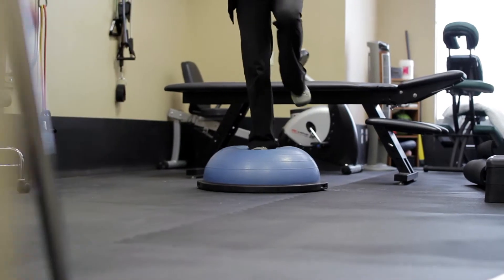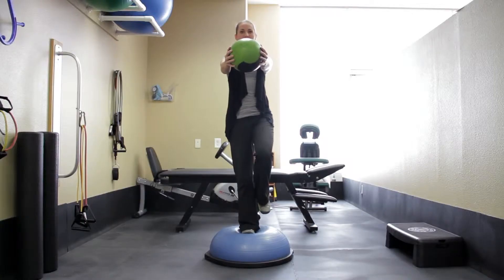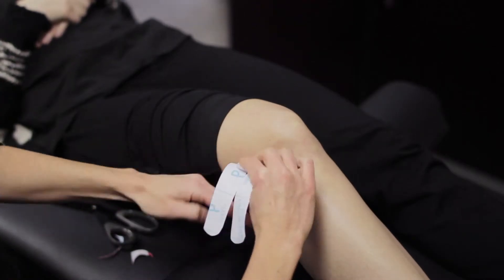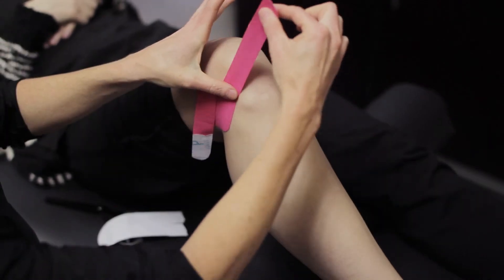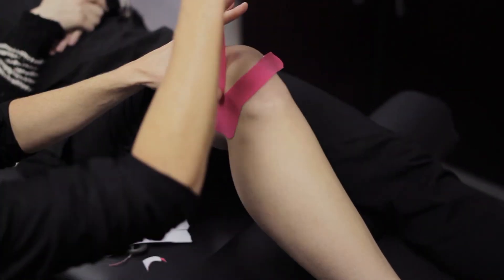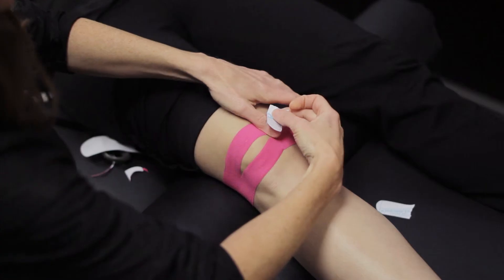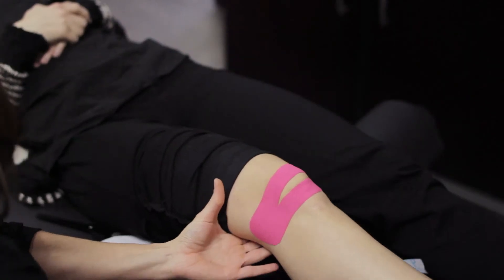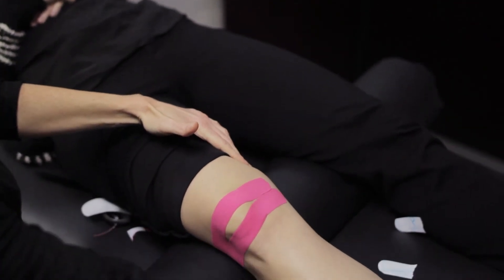Knee & Ankle Pain -San Diego -Physical Therapy -Chiro -Massage -Kinesio Tape -Well Loss -Nutrition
Physical Therapy, Integrated Medical Centers, 4445 Eastgate Mall, Suite 410, San Diego, CA 92121 -Physical Therapy -Weight Loss -Massage -Nutrition -Chiropractic -Wellness -Kinesio Taping